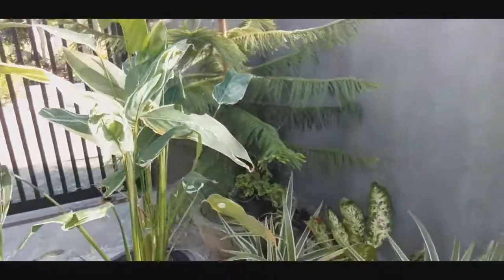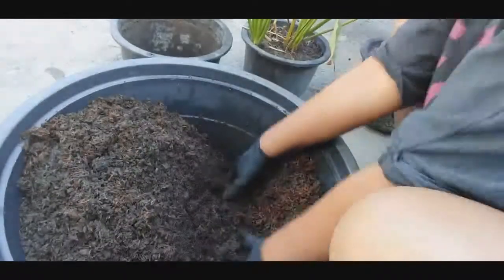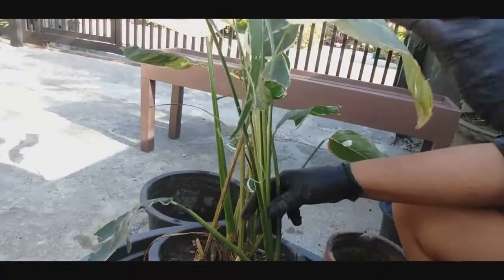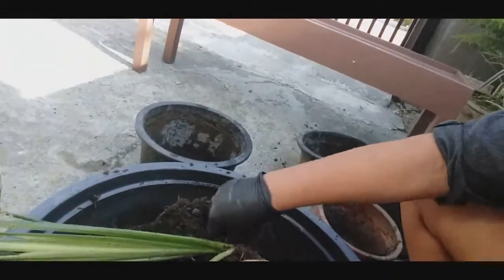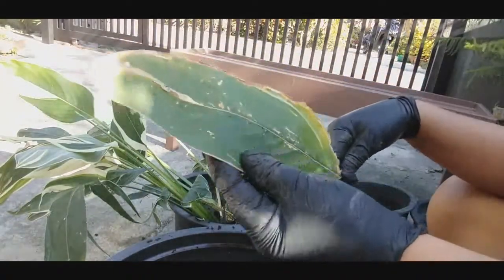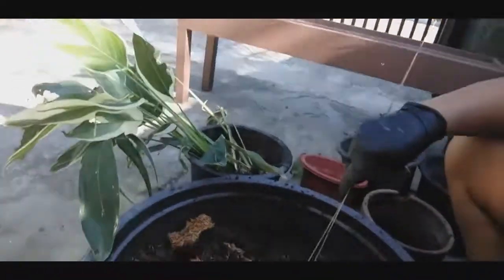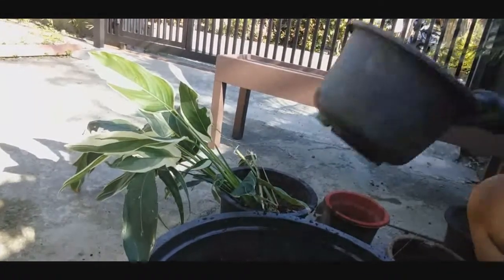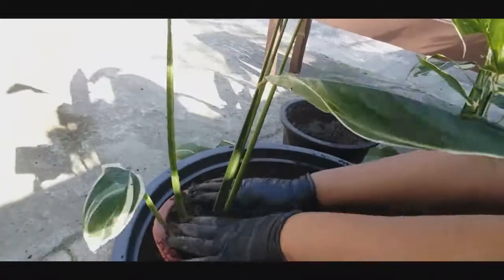VARIEGATEDARROWROOT/URARU SAGOPLANT NODADOTEAM HOW TO PROPAGATE AND CARE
hello po samahan nyo po ako sa pag propagate nitong arrowroot or uraro
sana po mag enjoy po kau sa aking vlog at